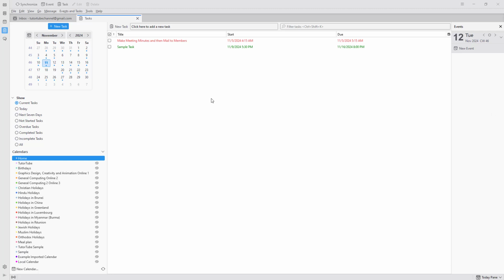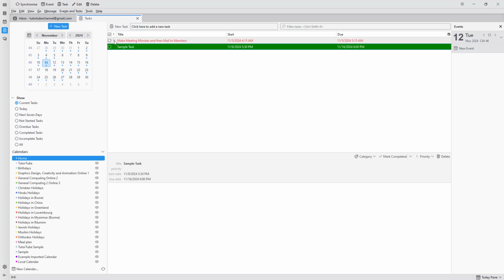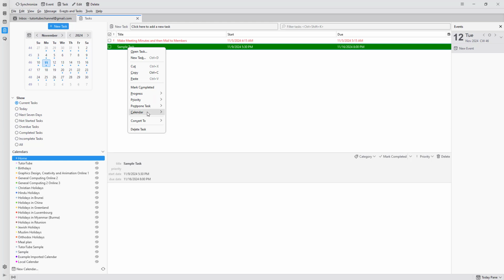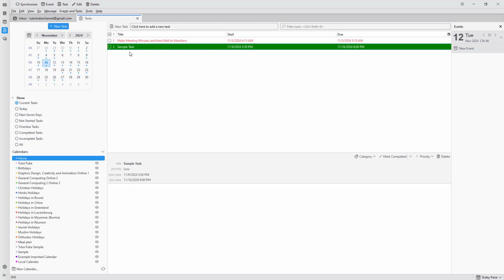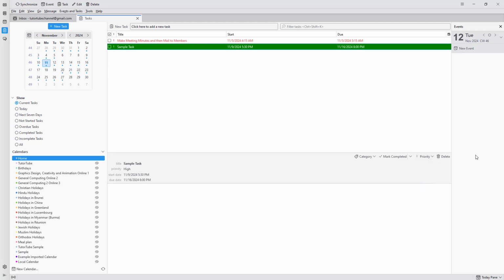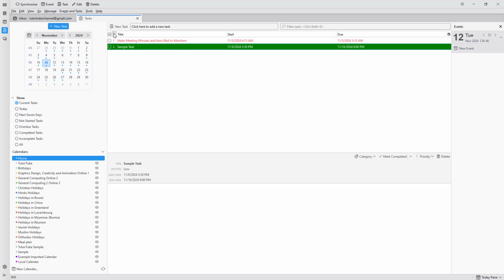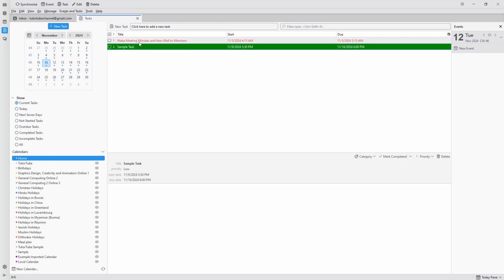Thunderbird - Lesson 108 - Setting Task Priority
In this tutorial, we will be discussing about Setting Task Priority in Thunderbird